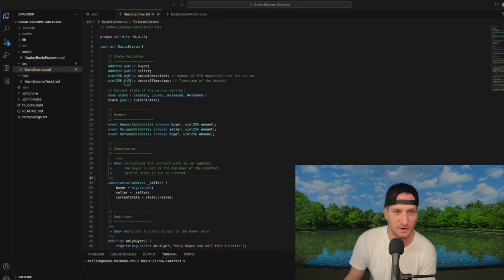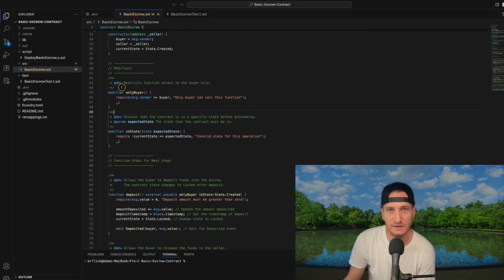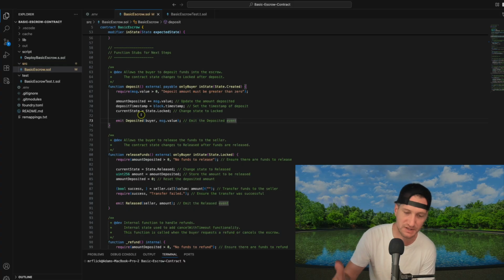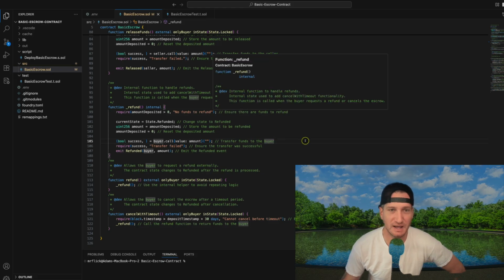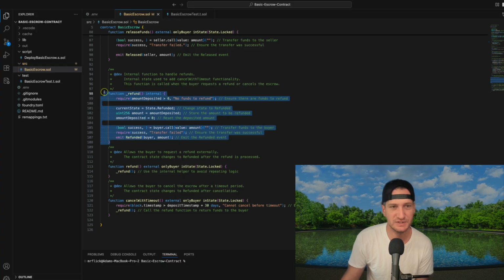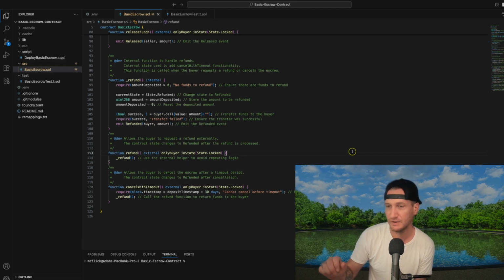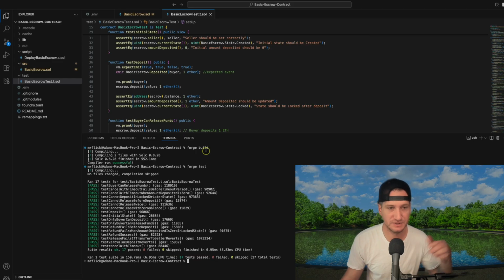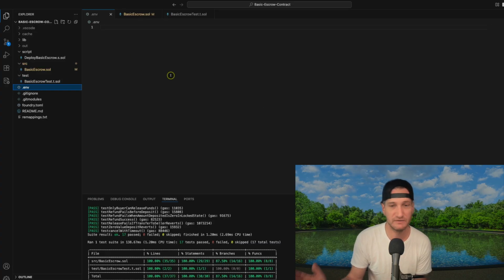I Built a Smart Contract Escrow — But It’s Broken!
In this video, I build a basic escrow contract in Solidity. It works... but there’s a catch: the buyer has all the power. That means if you're the seller — you could deliver the product and still get nothing.

We’ll walk through the code, talk real-world use cases, and break down how to improve it. This is part of my journey learning Web3 development from scratch, while switching careers and raising a family.

👇 Grab the code, give feedback, or fork it:

💬 Drop a comment if you’ve built (or broken) your own escrow logic